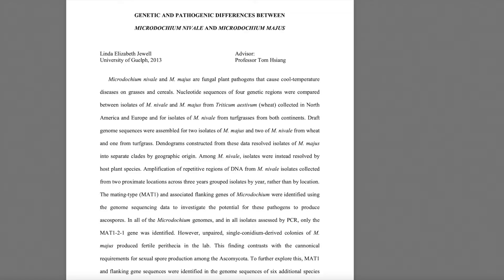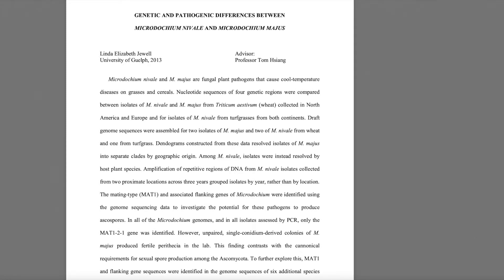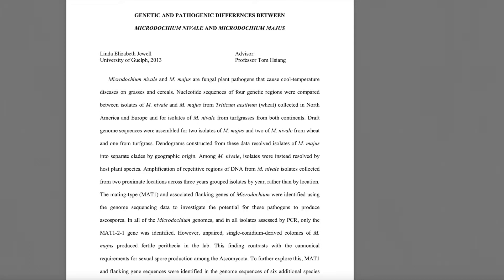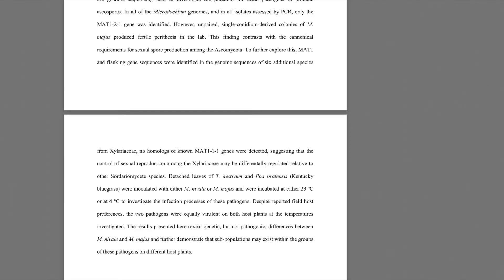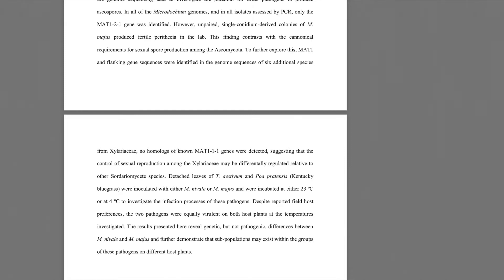Genetic and Pathogenic Differences Between Microdochium nivale and Microdochium majus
Research conducted by my Microdochium-sister in 2013

Author: Linda Jewell
School of Environmental Sciences, University of Guelph
Advisor: Dr. T. Hsiang